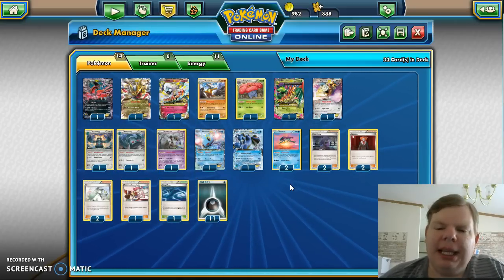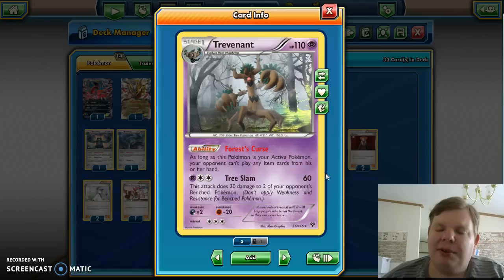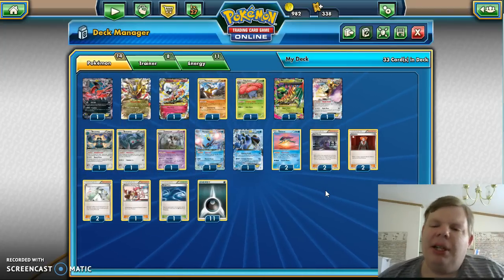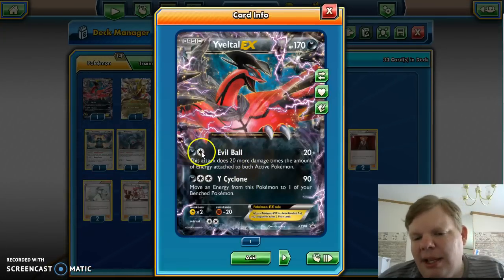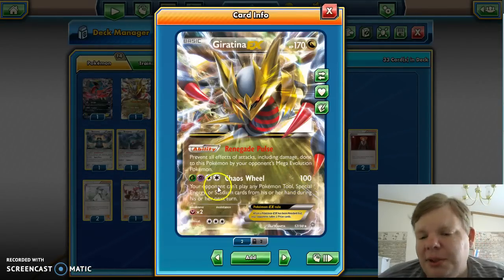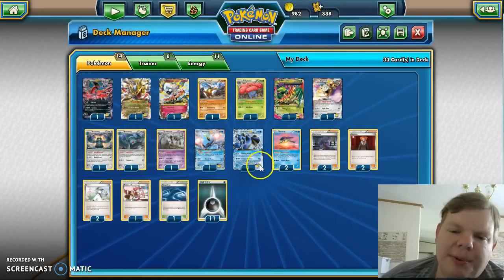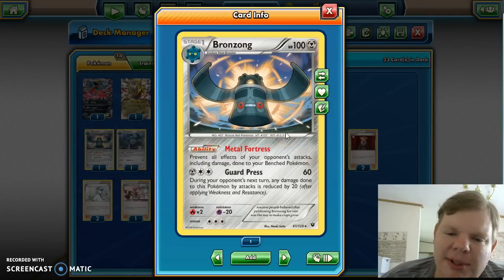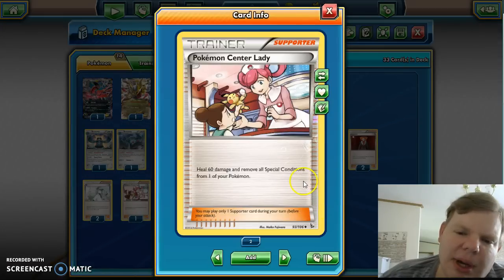Wednesday's Words - How to beat item lock in the Pokemon TCG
Today, we talk about how to beat item lock in Pokemon TCG.